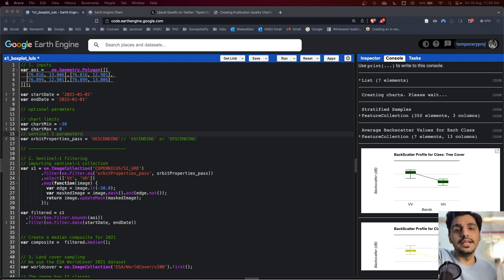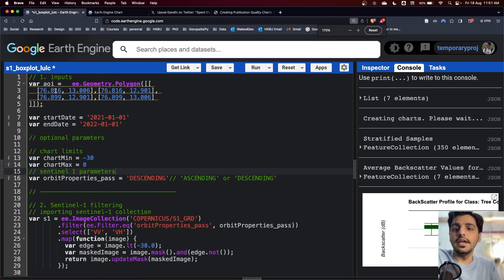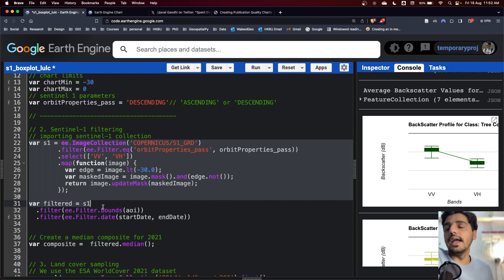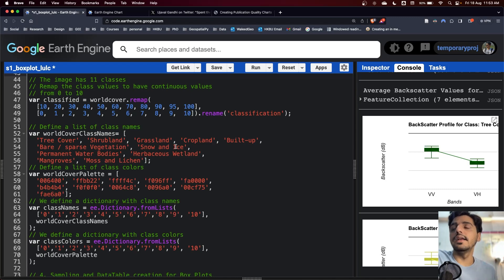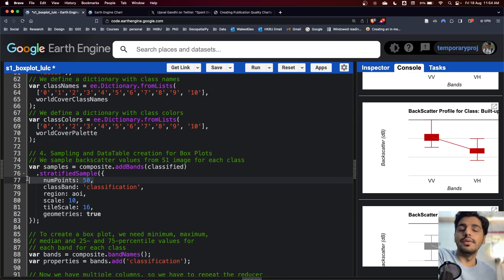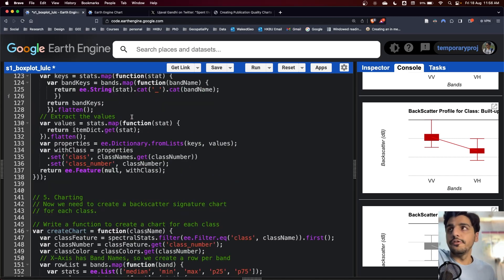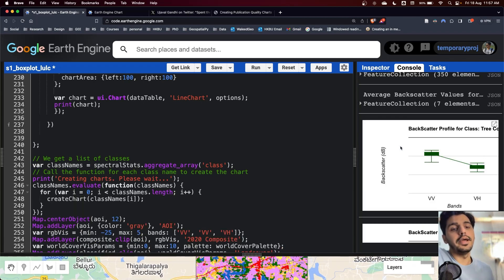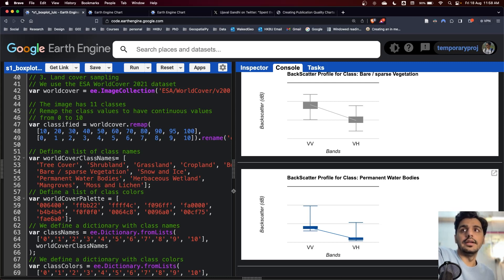Sentinel-1 Backscatter Profiles for Land-use Using Earth Engine: A Box Plot Approach (GEE-Advance)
The tutorial is the first in the upcoming series of advanced topics in Google Earth Engine. This tutorial demonstrates how to use Sentinel-1 SAR datasets and Land use land cover datasets to generate boxplots using native Javascript-based GEE. The Boxplots allow users to visualize the distribution of backscatter values for each LULC.